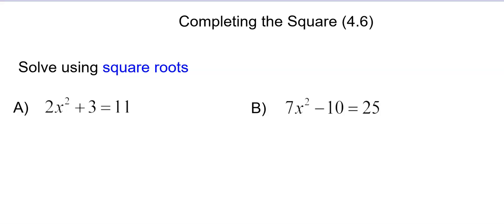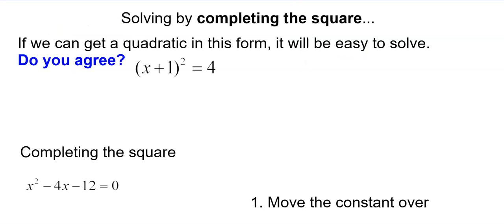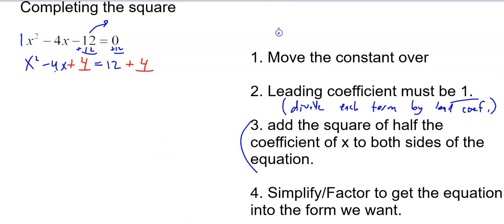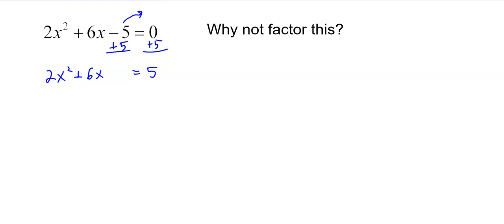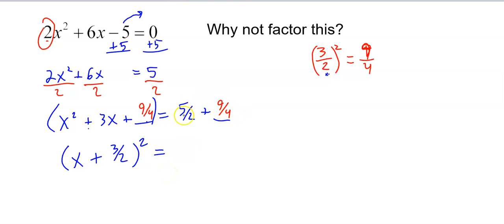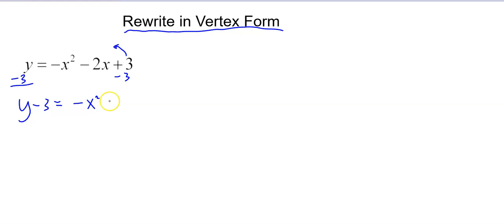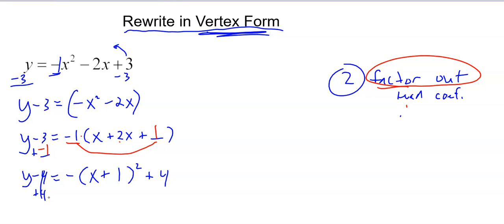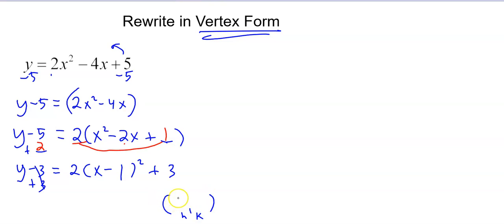4.6 Completing the Square